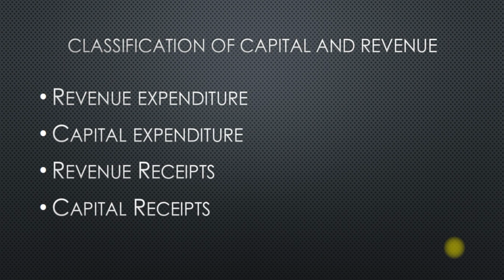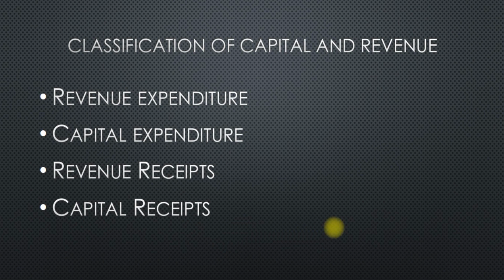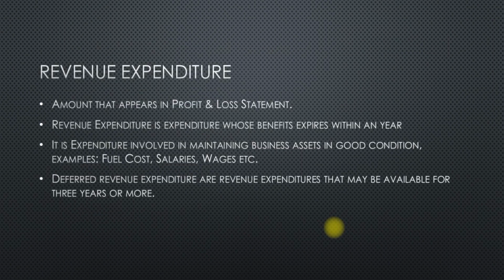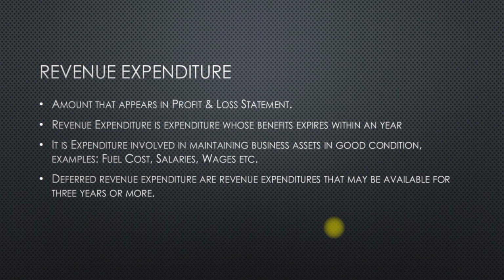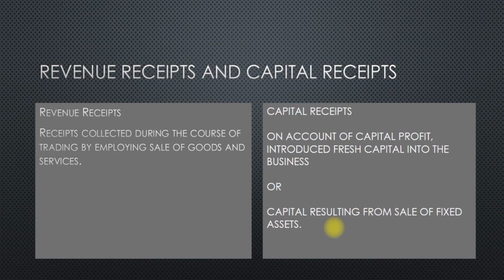Capital and Revenue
The following topics are discussed namely, Revenue Expenditure, Capital Expenditure, Revenue Receipts, and Capital Receipts.